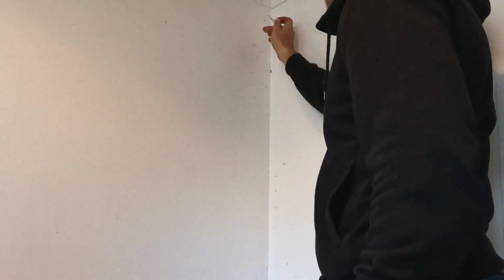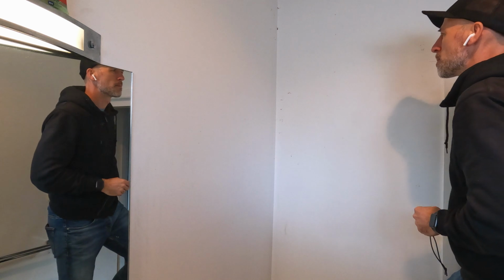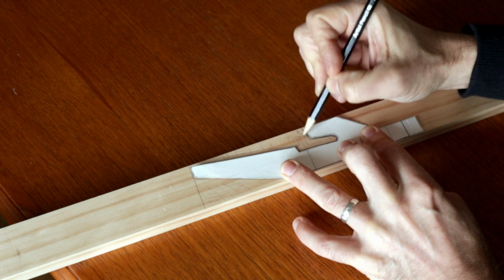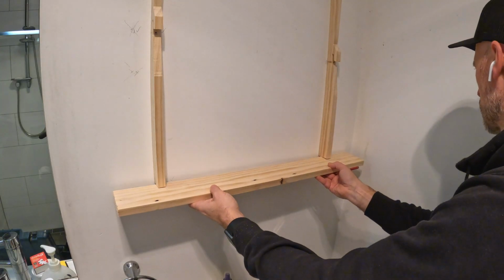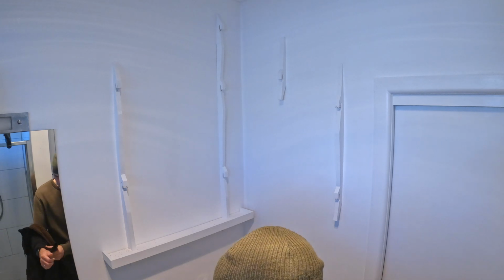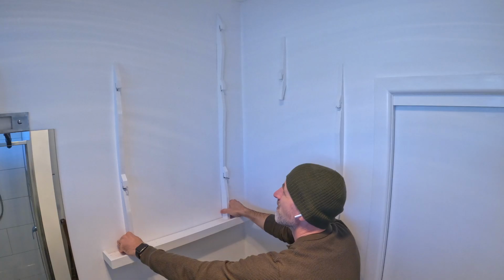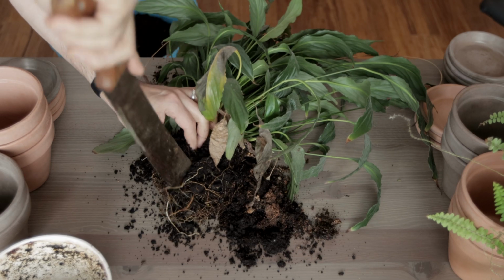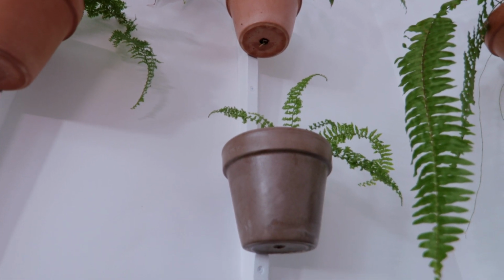Terracotta was not for me, until...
Defy gravity with these brilliantly simple hooks that allow you to easily hang plants on walls in a way that's intriguingly stylish.

In this video I take inspiration from the amazing hanging garden designs from wood working design studio Gllu and attempt to make my own Bite Sized Hanging Wall Garden.